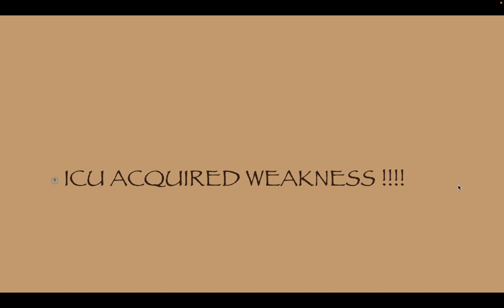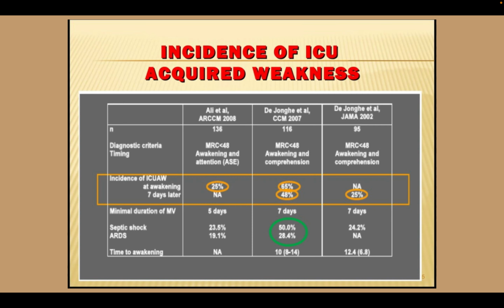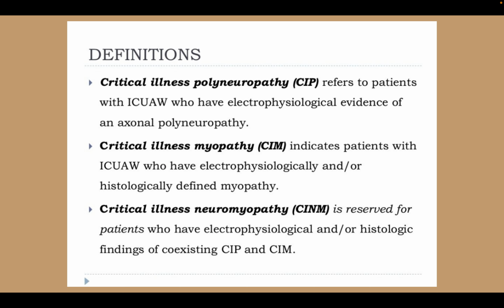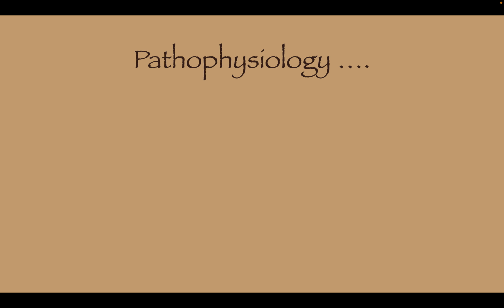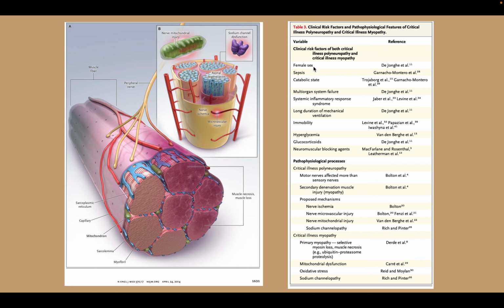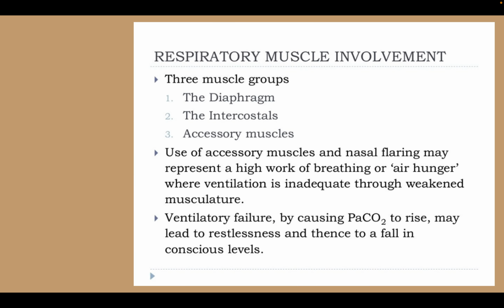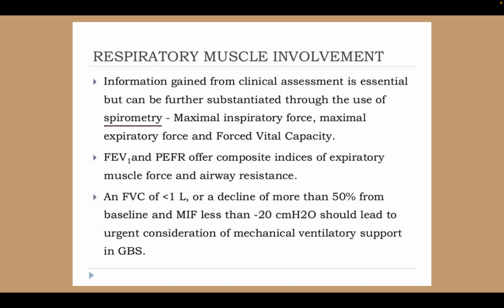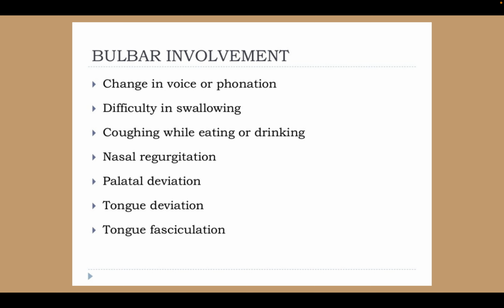Embarking on the most important aspect in ICU .... ICU Acquired weakness .... IAW ...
PART 1 OF IAW Causes pathophysiology pertaining to clinical context ,,,, classifications ... types extremely useful for trainees .enjoy ...